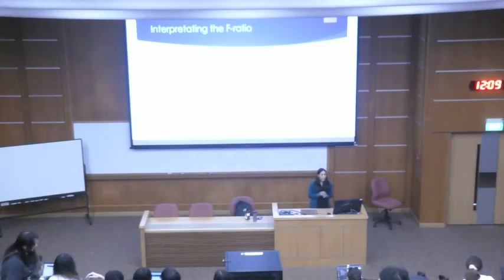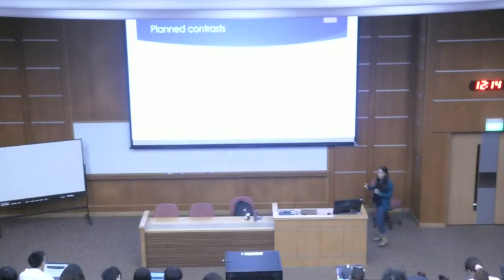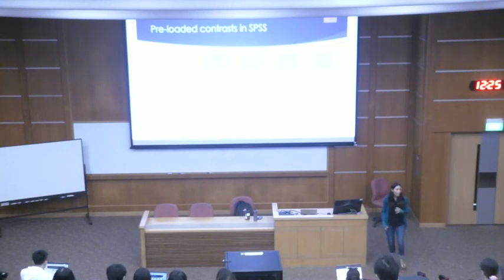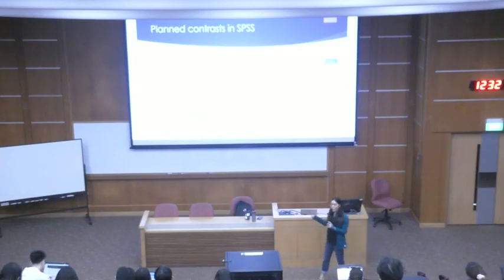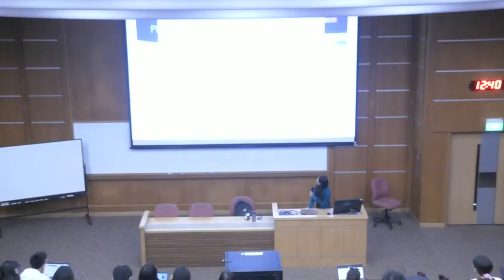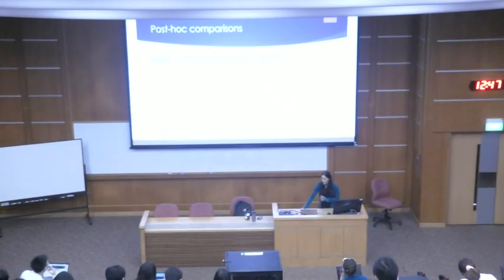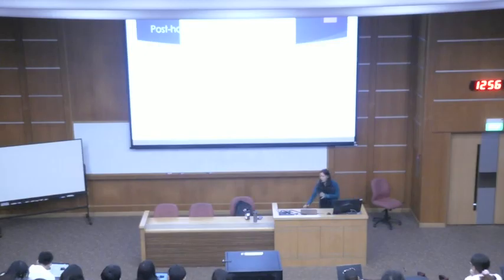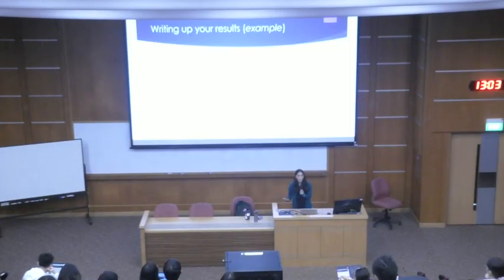PL2132 on 13102025 Mon 1